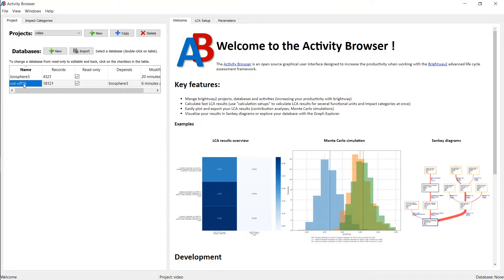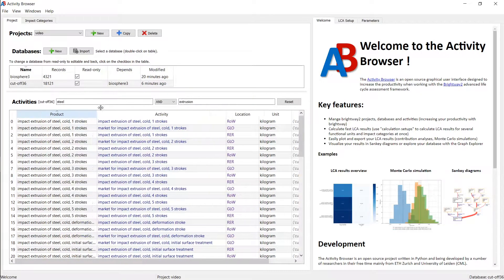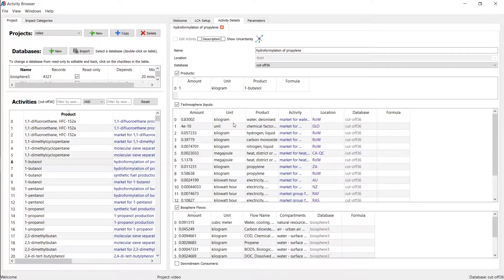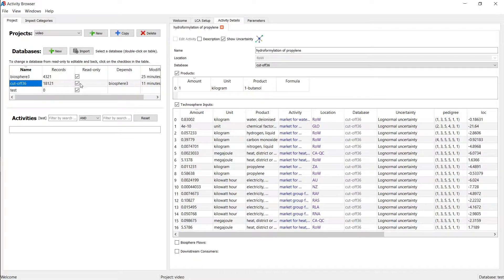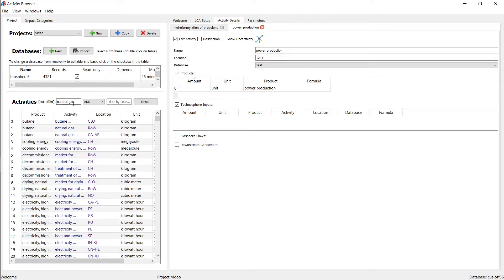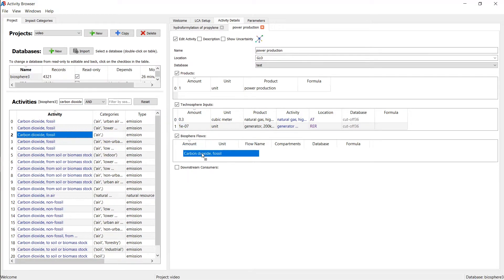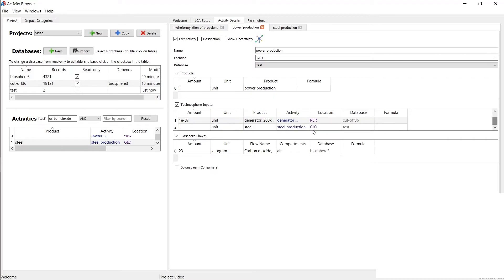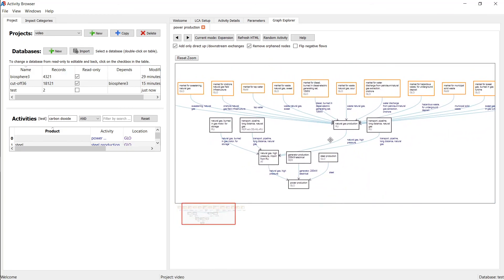04 Inventory modeling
The *Activity Browser is an open source software for Life Cycle Assessment (LCA)* and is freely available on GitHub

This video was produced and narrated by Bernhard Steubing.